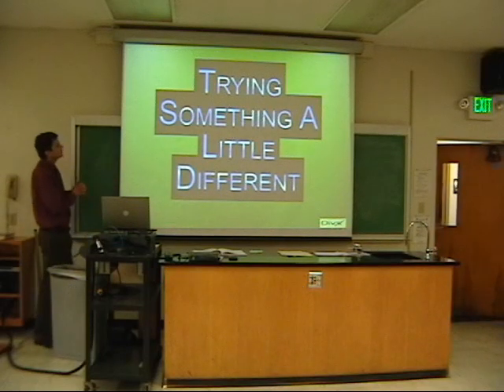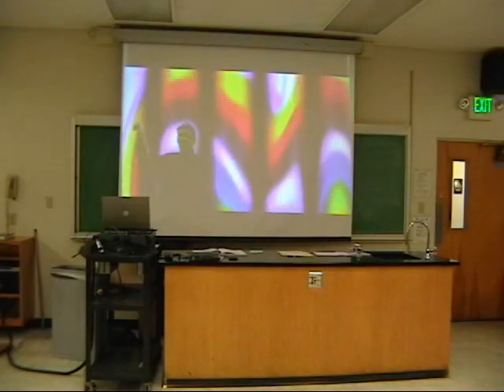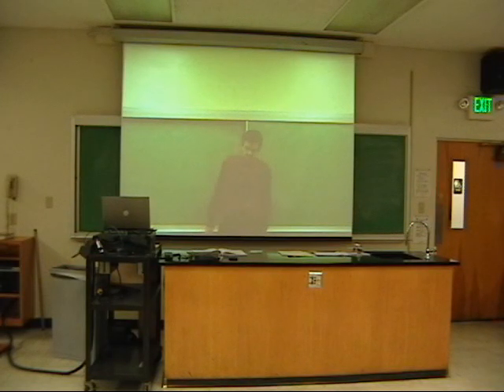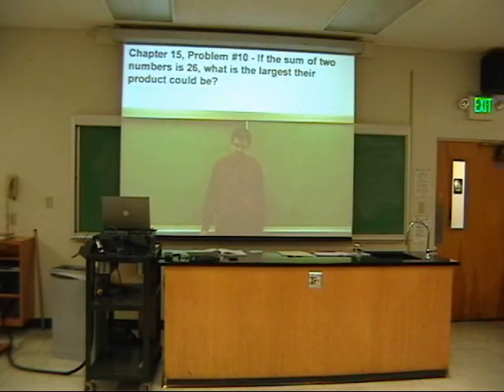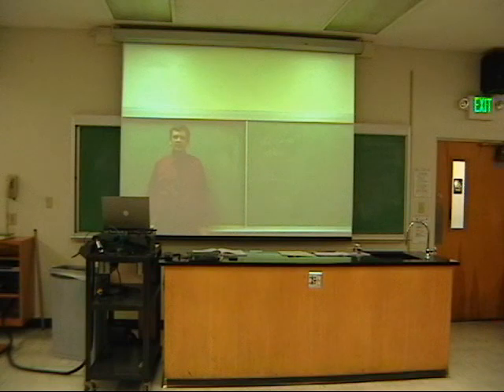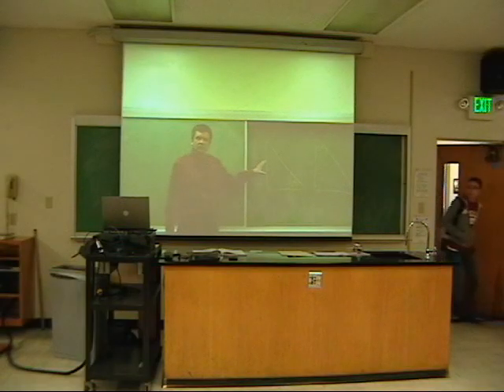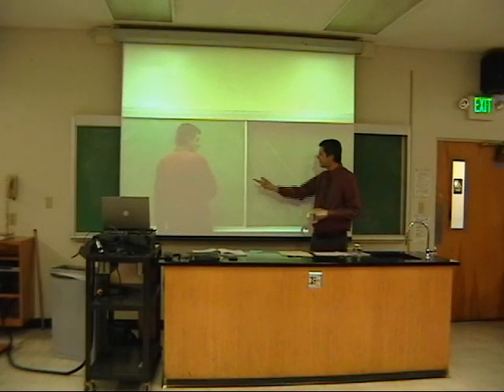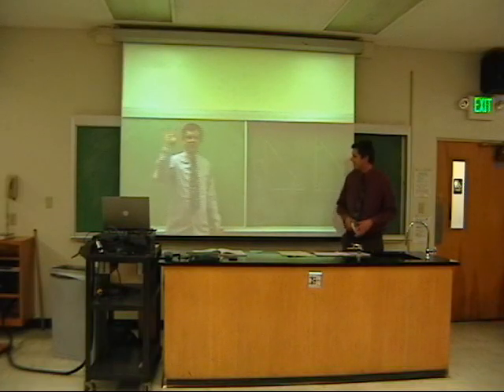April Fools Video for my Math Class - 2009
This is an April Fool's Day video trick I did for my Nature of Math class at Biola University, April 1, 2009. It was an experiment in video editing and mixing video with live action.